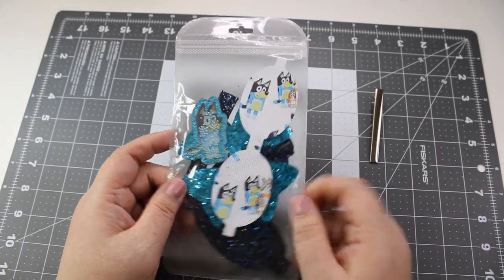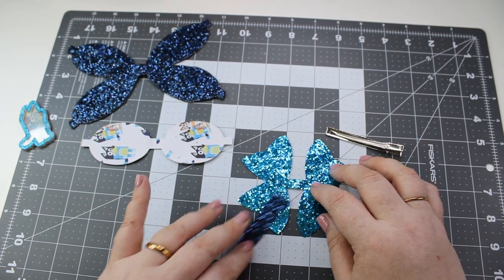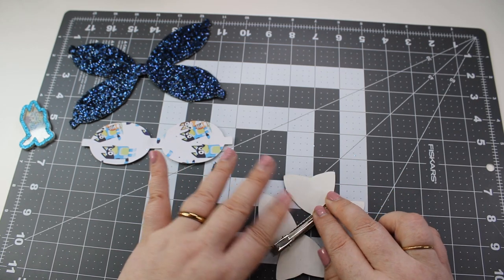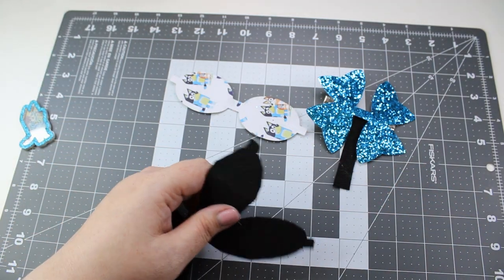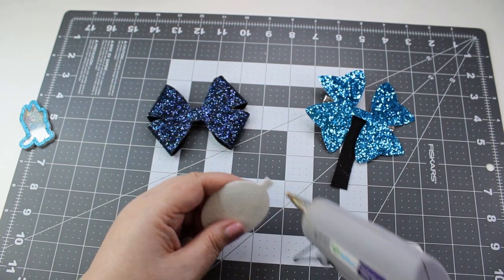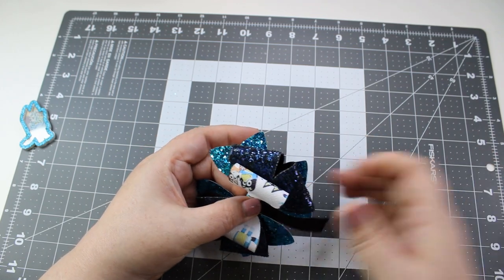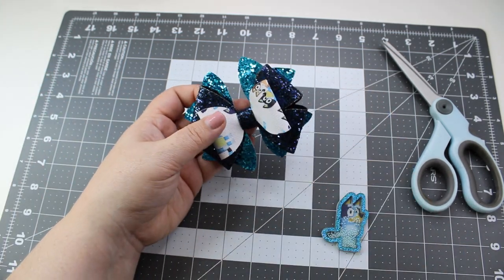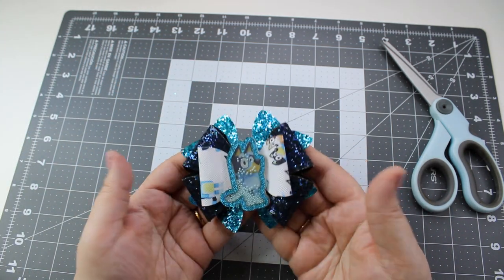Bluey Bow Kit from Fee Fi Faux Leather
The first of 4 bow kits I purchased. I was so excited to do this one!!

This video is not sponsored in any way, specific products used in the tutorial are mentioned for reference only.